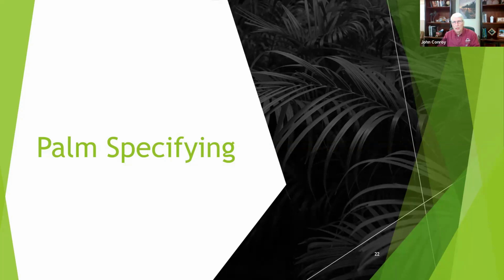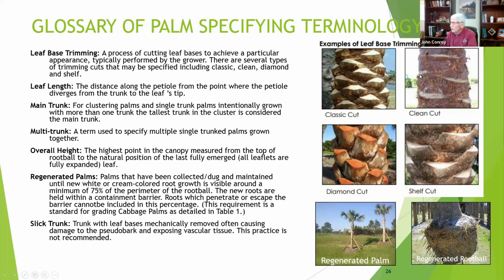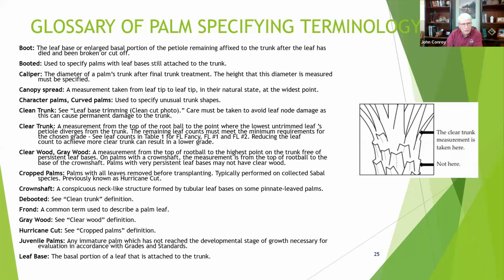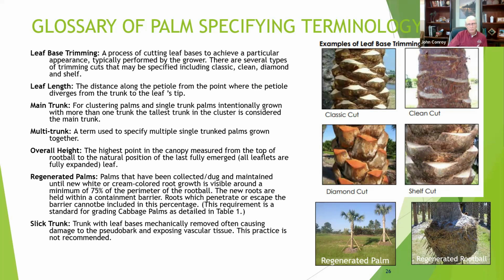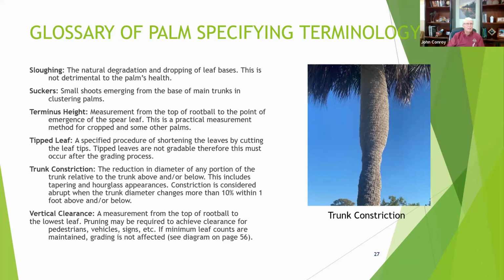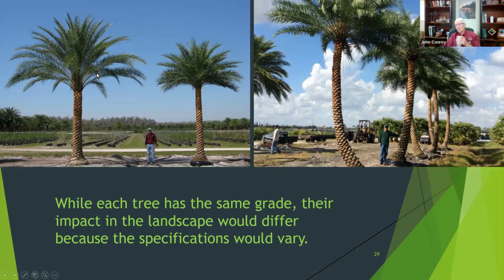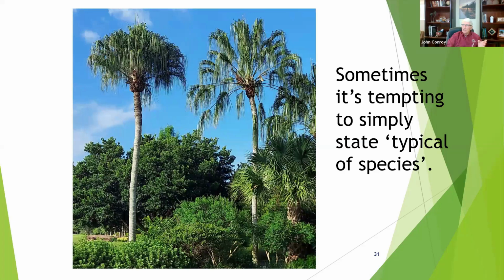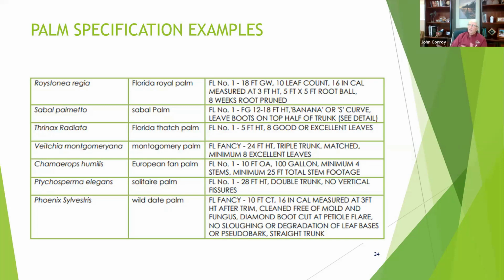Palm Specifying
Florida Grades and Standards for Palms is constructed to measure only the health and potential for successful reestablishment of palms at the time of delivery. Design professionals seeking specific palm forms, dimensions or other physical characteristics must specify those attributes in the contract. Further, other details including those relating to installation, establishment and warranty must be specified contractually. Specifications must meet or exceed minimal grading standards.  The Terms defined in the Glossary of Palm Grading and Palm Specifying are used in the Florida Grades and Standards for palms as the prescribed language for grading and specifying palms.

Chapters

00:00 Introduction
01:00 Grades